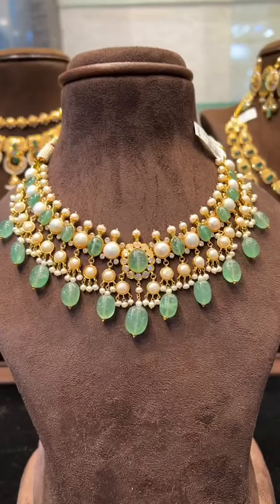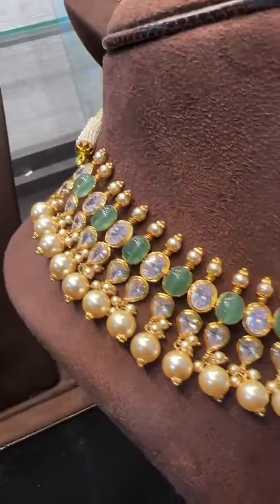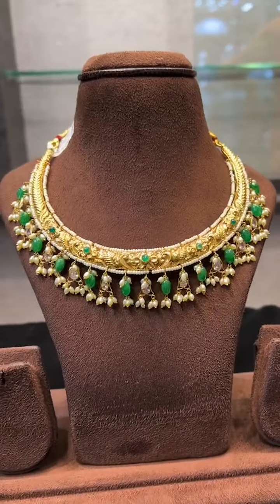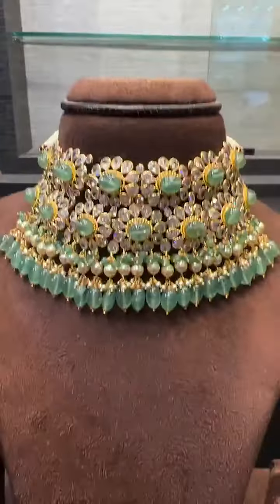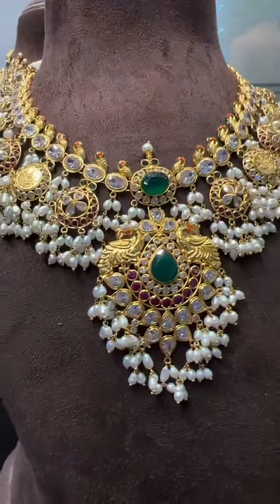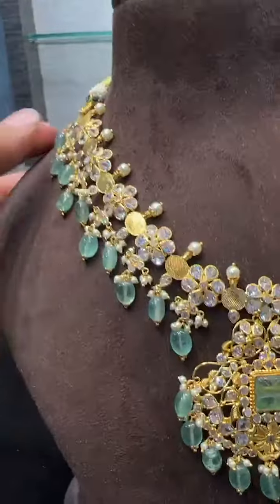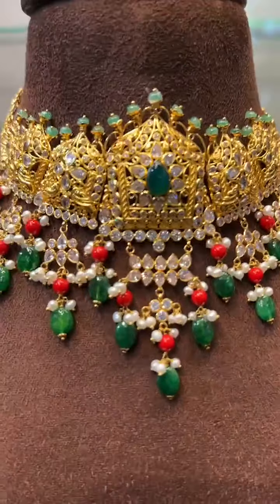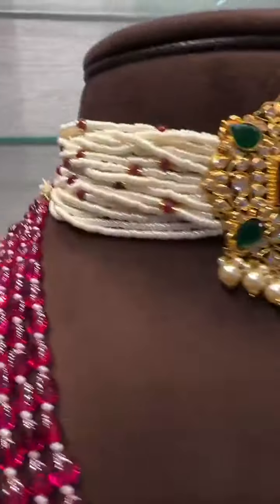LIGHT WEIGHT JEWELLERY collection with weight l r_k__jewellers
r_k__jewellers
LIGHTWEIGHT JEWELLERY STORE
Shopping & retail
Exclusive latest lightweight trending jewellery 💖
22 ct 916 bis hallmarked jewellery 💖